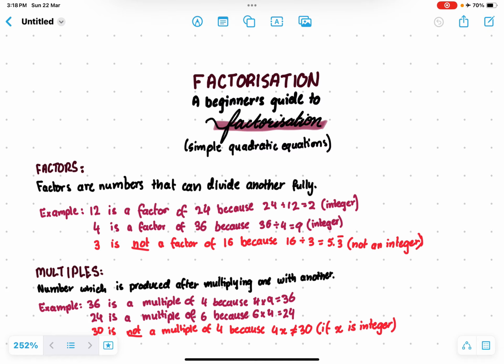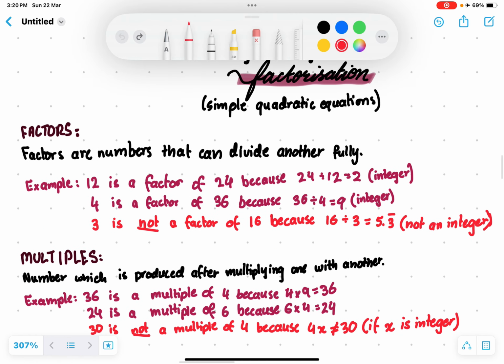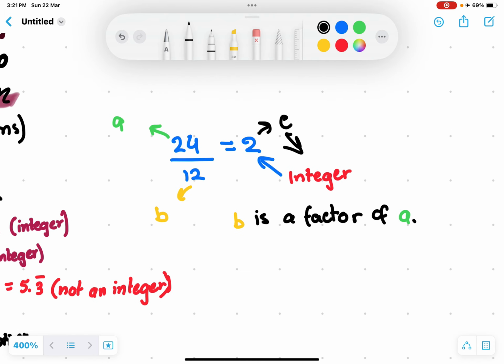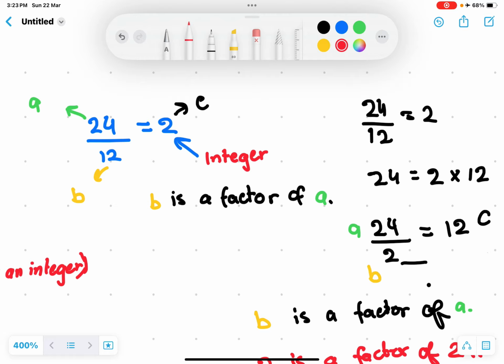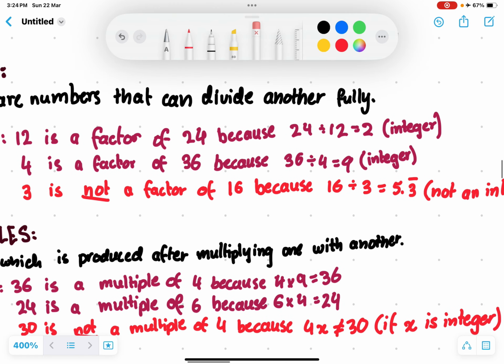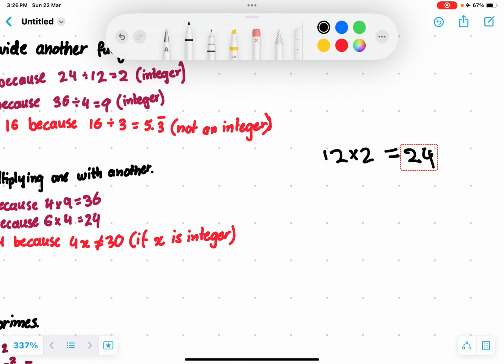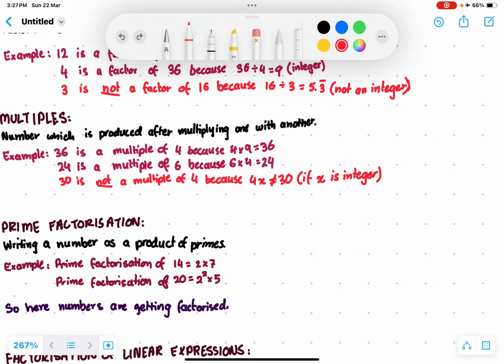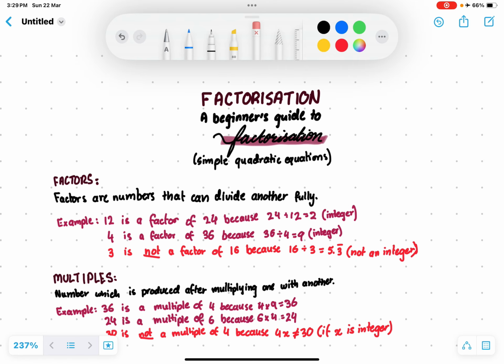Pt. 1: Factors and Multiples - Master Factorising Quadratic Expressions from the BASICS!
By the end of this video, you’ll finally understand what factors and multiples really are! And by the end of this series, you will be able to attempt exam questions on quadratic factorisation!

In this 10-minute lesson, we’ll break down to the basics:
✨ What factors and multiples really mean
✨ How to rearrange them to find factors from multiples, vice versa

If factorising has ever confused you, this is the foundation that makes everything else way easier.

Whether you’re doing this for school, revising for exams, or starting algebra from scratch, this video is your shortcut to mastering factorisation — without confusion, without stress, and without overcomplicating it. This is perfect for students in middle school, high school, or even primary! There no age limit to learning so you could be very young or old!